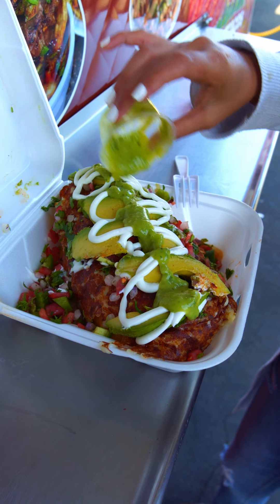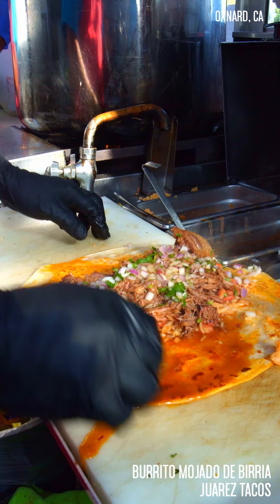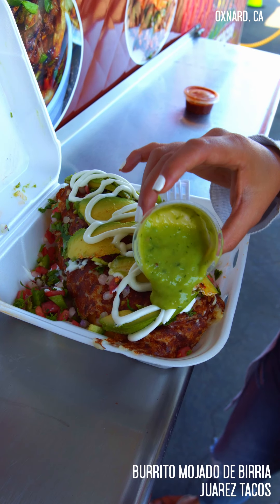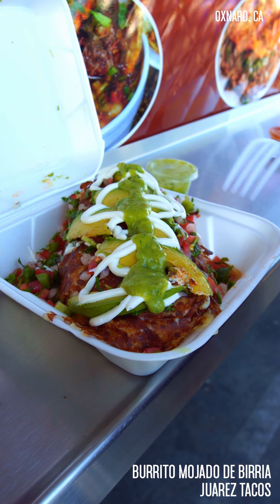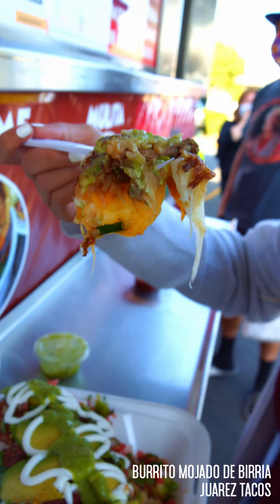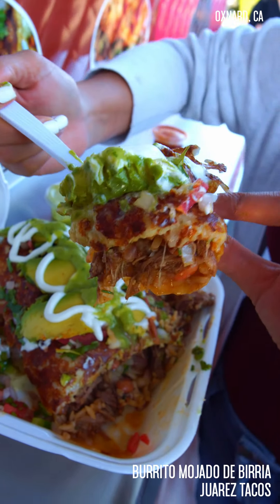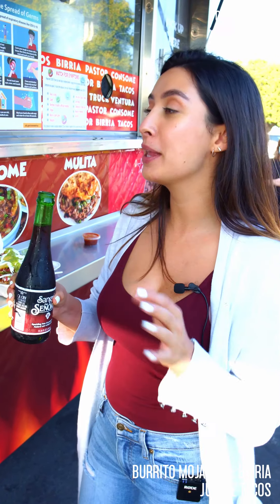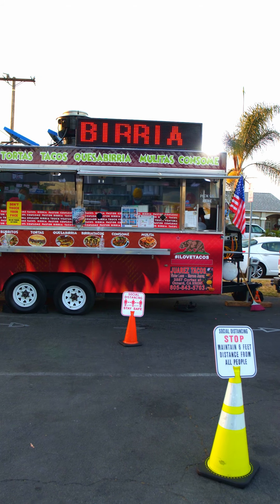Birria Burrito Mojado from Juarez Tacos in Oxnard California / Food Truck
@juareztacos90033 has this bomb Burrito mojado De Birria and it's to die for! I love BIRRIA so much guys! 😋

Visit @trendieats for more foodie videos 🍕